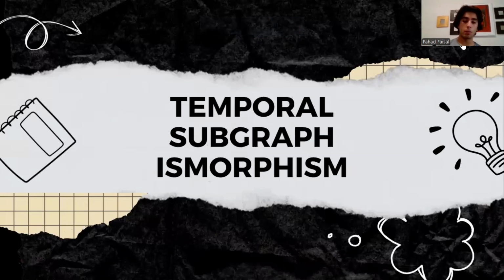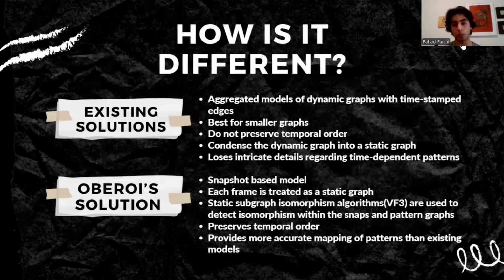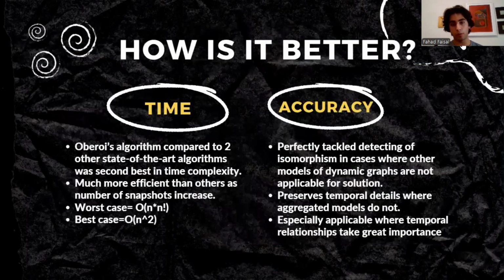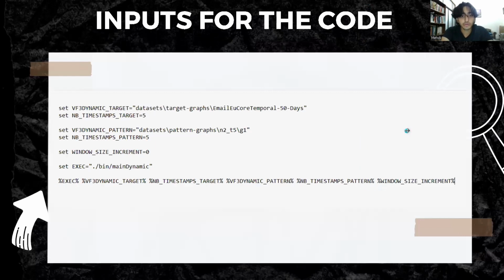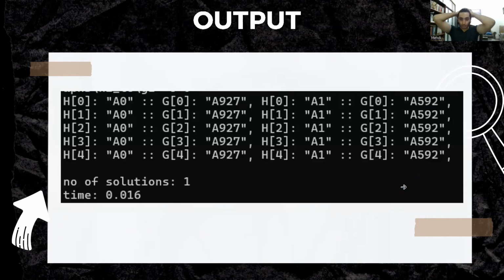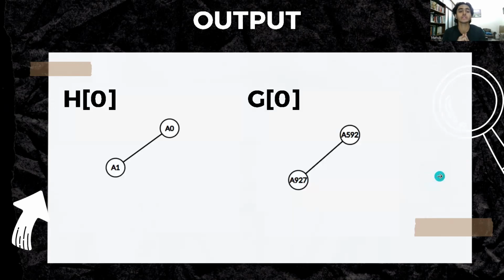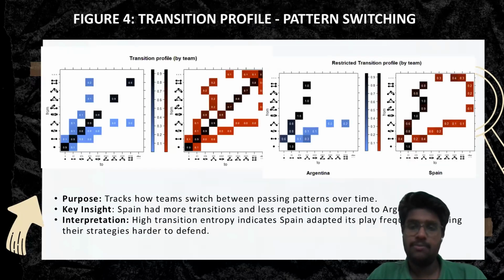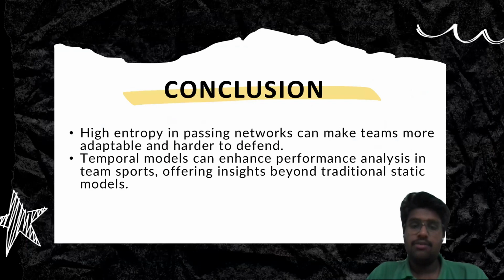Discrete structures project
Temporal subgraph Isomorphism using snapshot based model